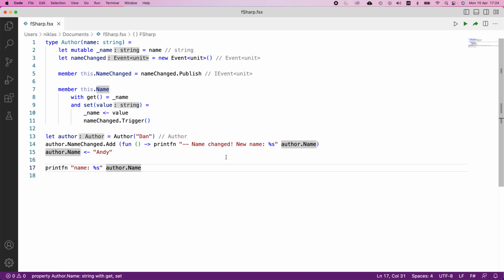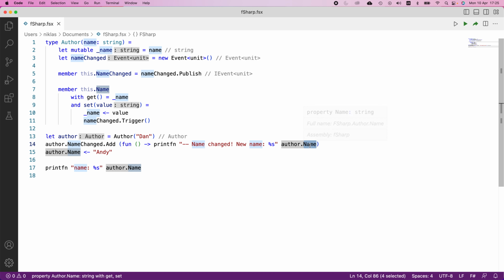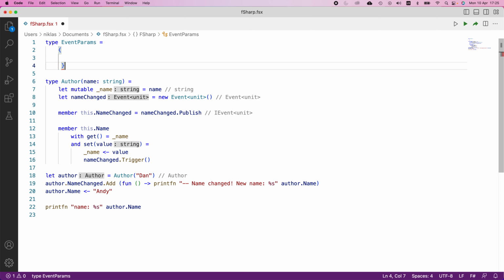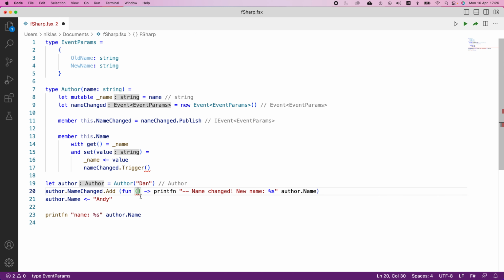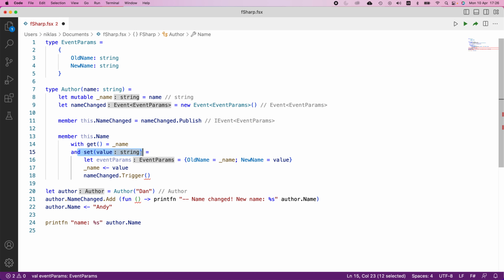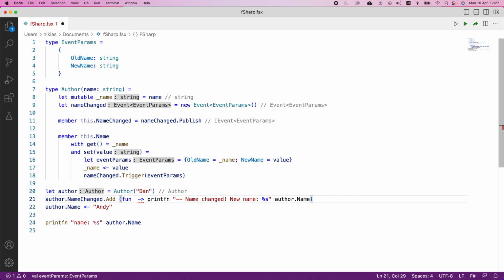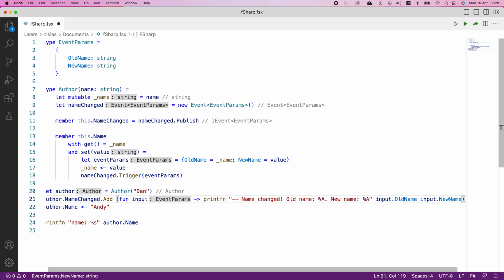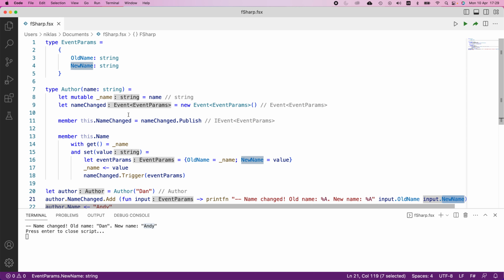F# Tutorial: Passing parameters to event listeners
Events in F# are used to handle asynchronous programming and provide a way for one part of a program to notify another part of a program when something happens. When an event is triggered, all of the event handlers in the collection are called in order.

Parameters can be passed through the events to the event listeners. These parameters can be used in the listener to dictate the course of proceeding logic in the program.